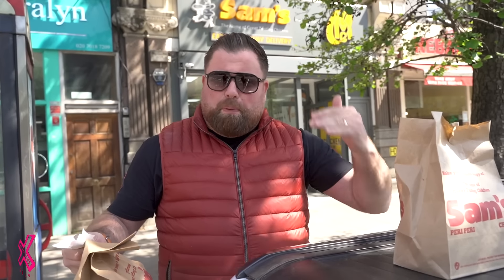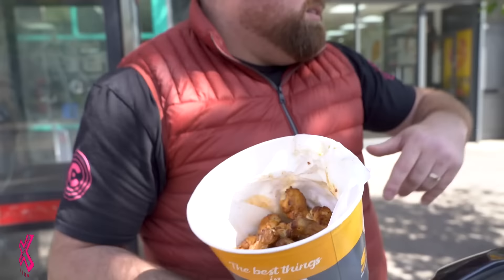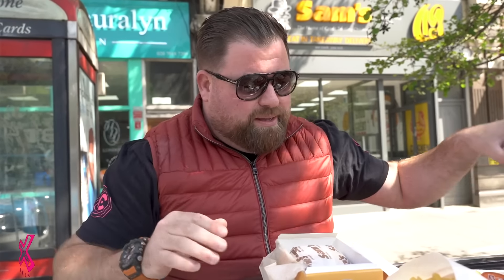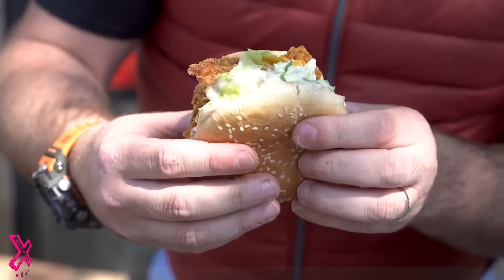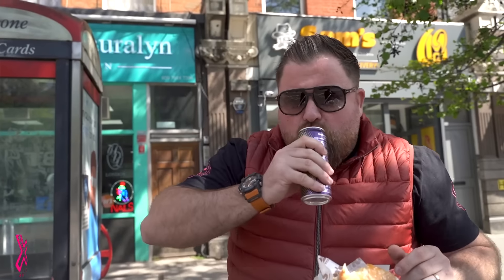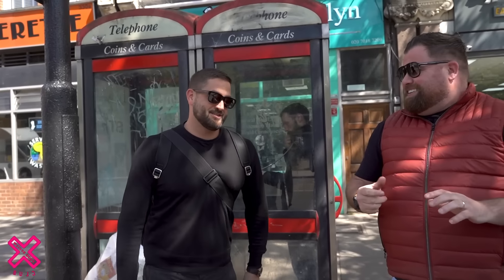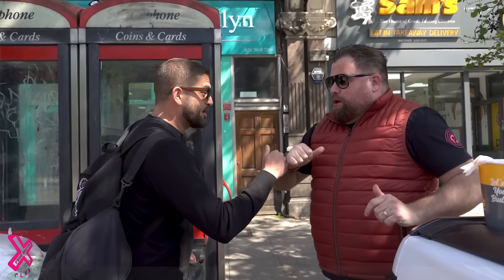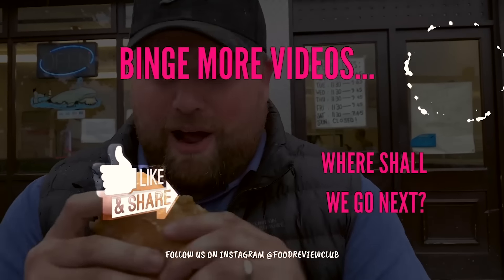Sam's Chicken Review, London | Food Review Club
We review Sam's Chicken in North London to see how it stacks up against your typical boss man chicken shop featuring a guest appearance from Jon The Food Don 💪🏻

Brought to you by CP Packaging, if your business is looking for branded packaging then look no further, they are the best in the game from design to fulfilment - check them out 🙌🏻